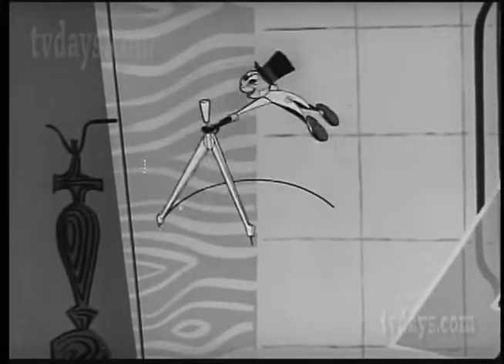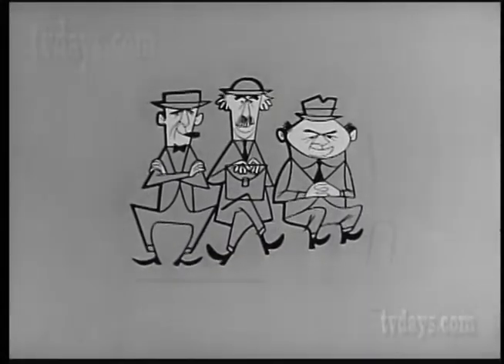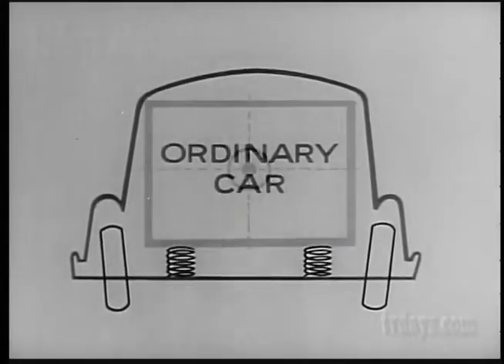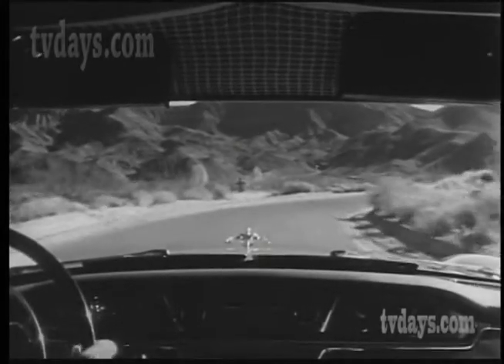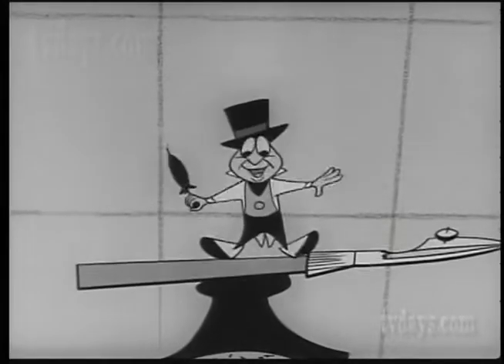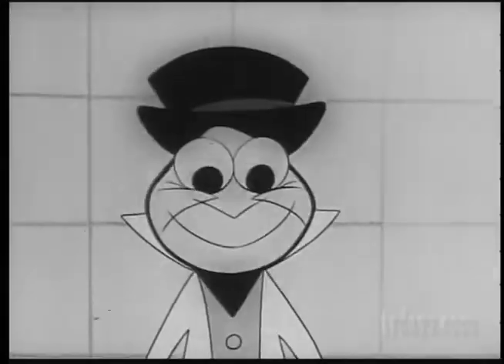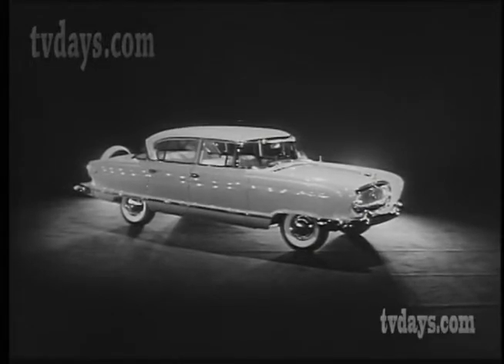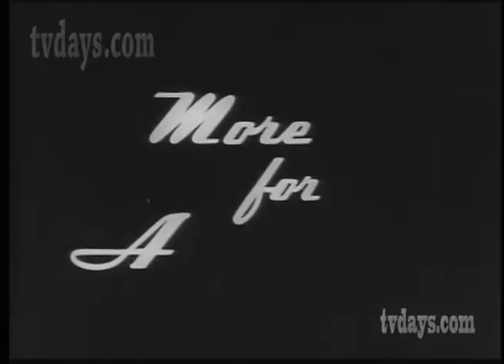American Motors Car with Jiminy Cricket Walt Disney